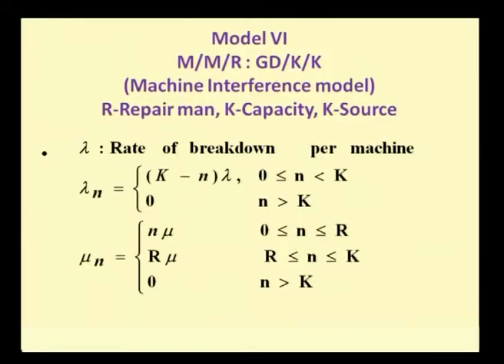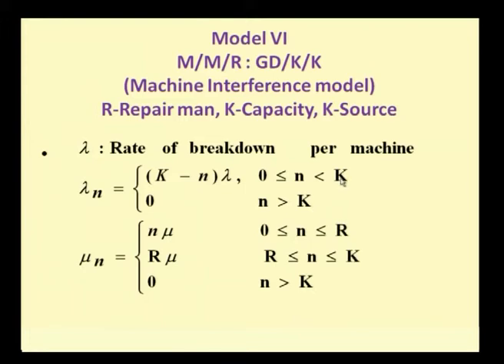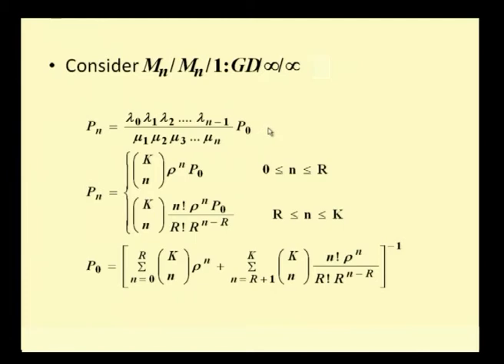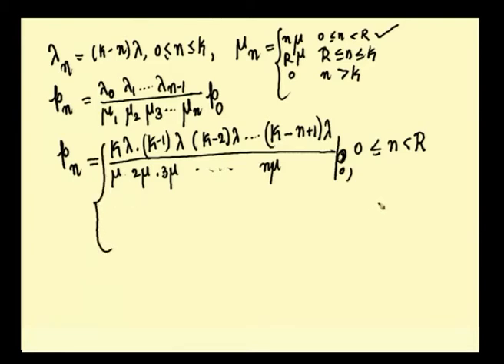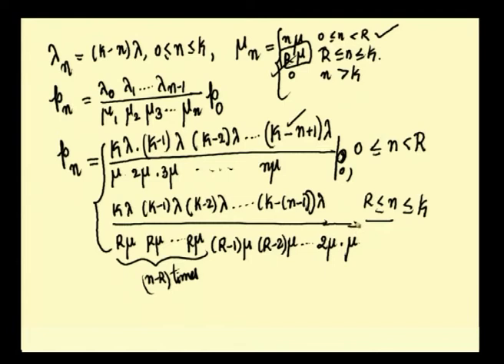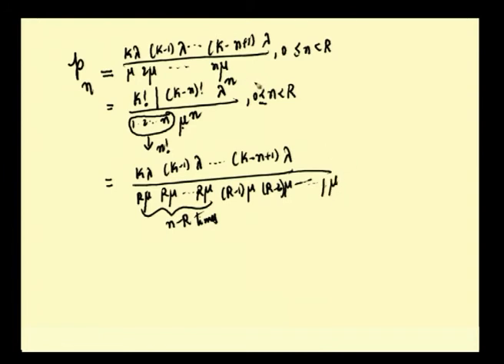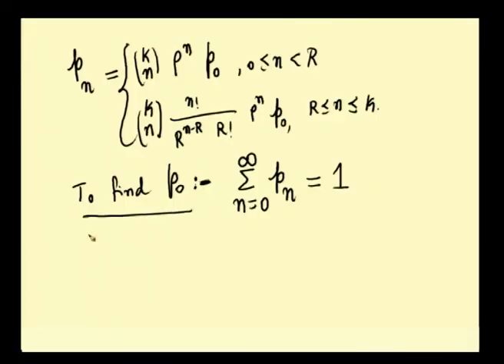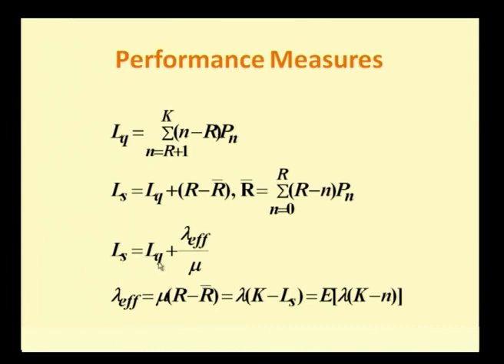QUEUING AND RELIABILITY LECTURE – 18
Courses: QUEUING AND RELIABILITY